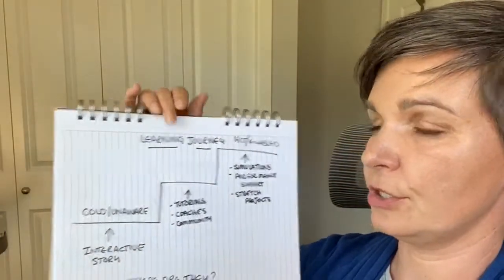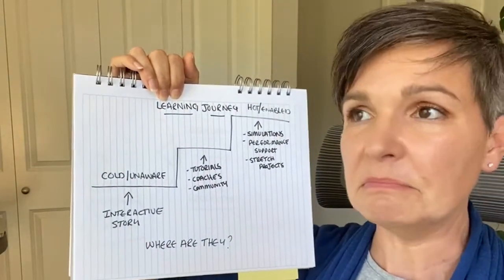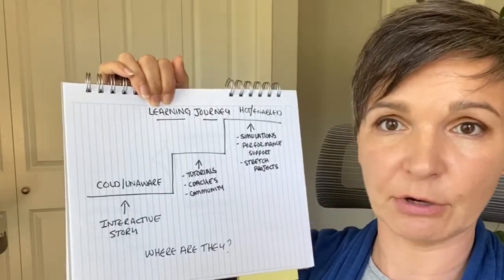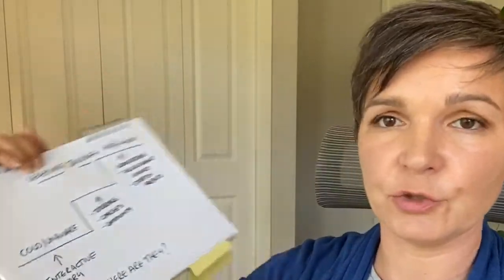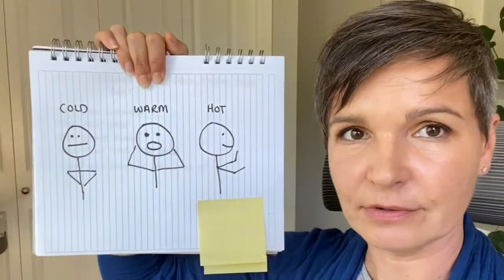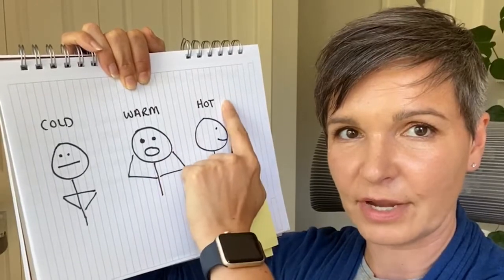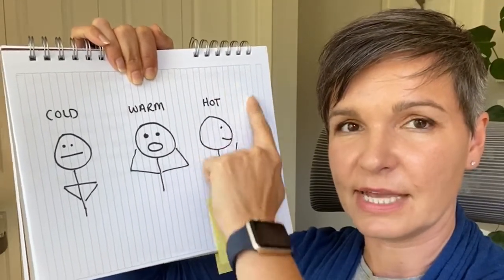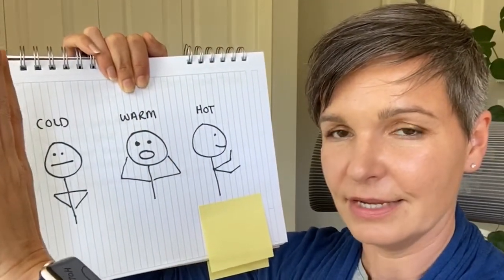Is an interactive story a good fit for my org?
Are you trying to turn all your learning into stories? That's major overkill. In this episode I'll help you add clarity and context around when an interactive story is a good fit for purpose.
Want to see if I can help you take your skills to the next level?